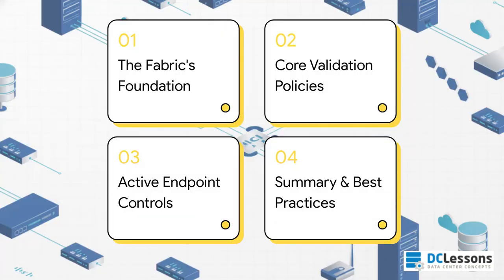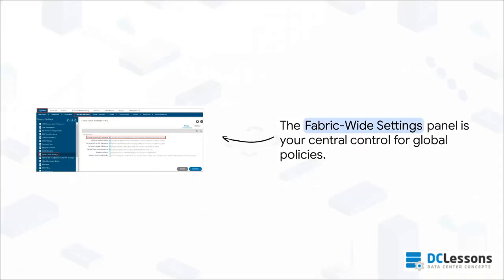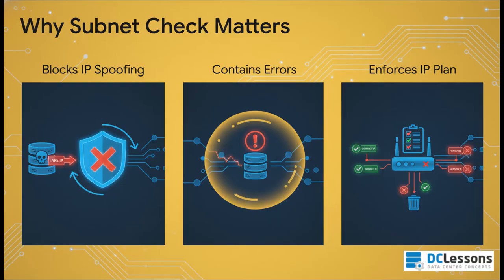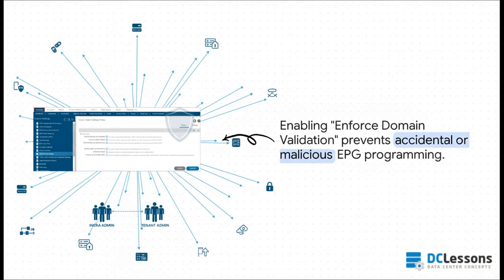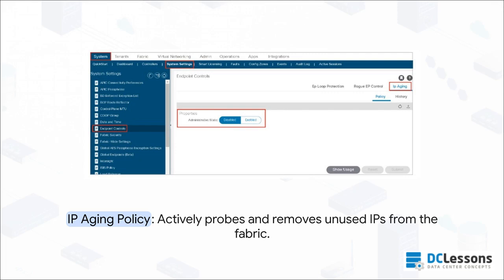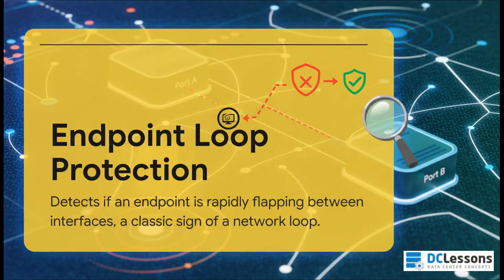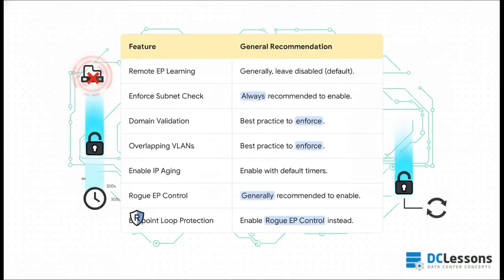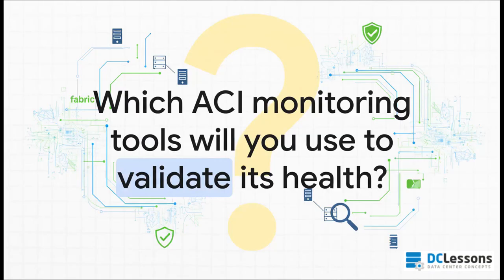Module 7 2 Fabric Wide System Settings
Learn Cisco DCACI -    Fabric Wide System Settings